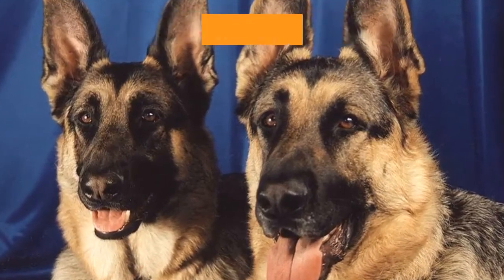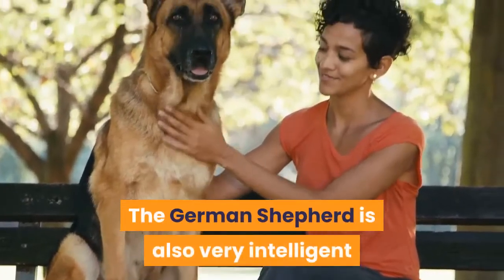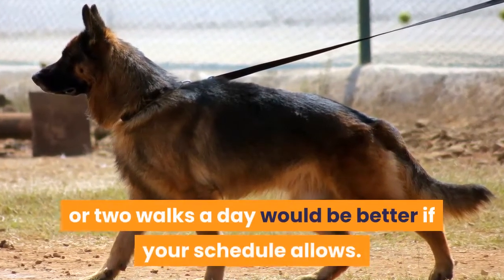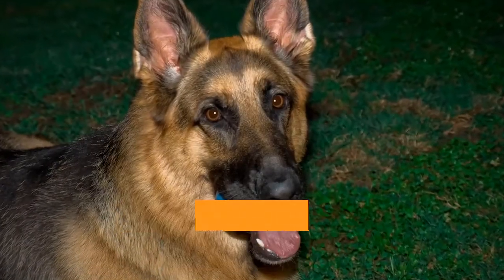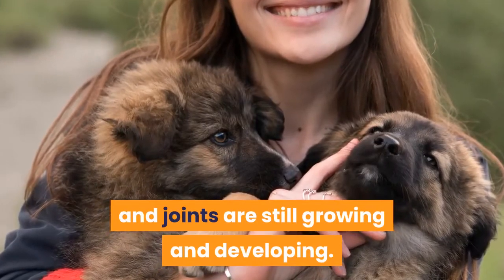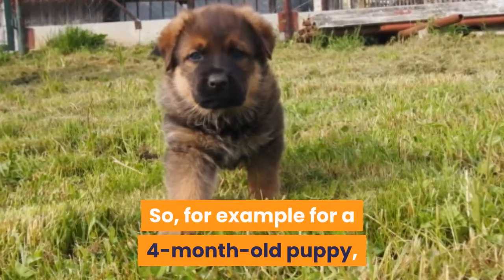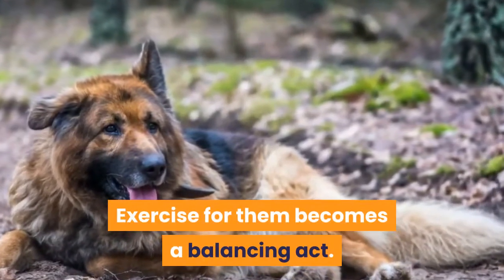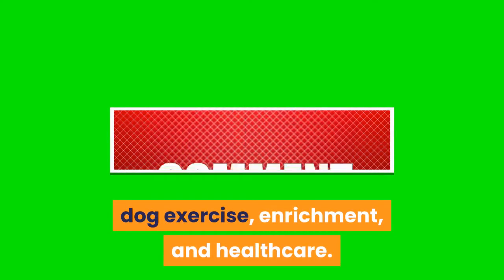German Shepherd Exercise Needs and Ideas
German Shepherd dog, German Shepherd puppy
Guide to German Shepherd (GSD) exercise needs and ideas

The German Shepherd is a working dog that was originally bred to for herding, however, are a true utility breed and has been used in many tasks including law enforcement, as guard dogs and in rescue work.

German Shepherds are an extremely active high energy dog and require at least one hour a day of energy-burning activity, but more is preferred. If they don’t receive the exercise they need to release their pent-up energy they can become quite destructive or develop behavior issues.

The German Shepherd is also very intelligent so it is important to challenge their minds. They learn new skills quickly making them easy to train with the right guidance.